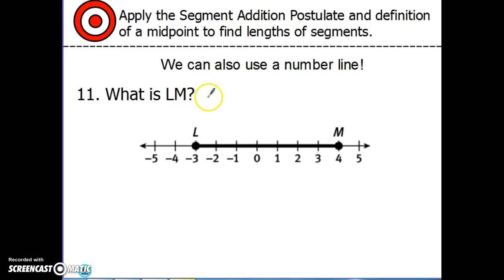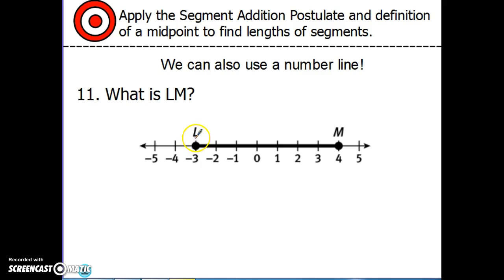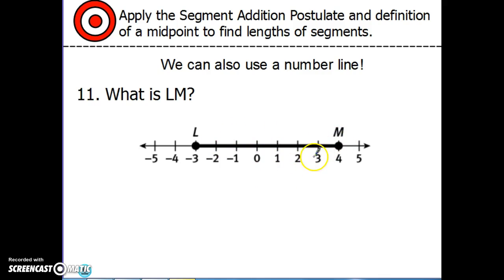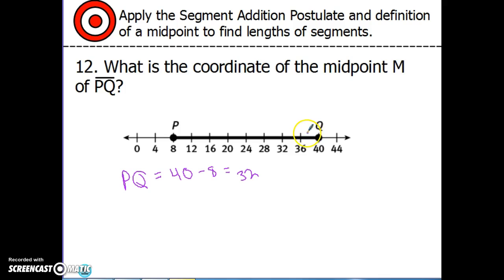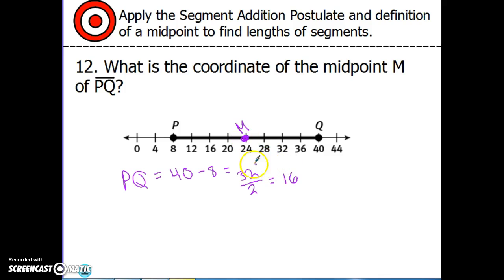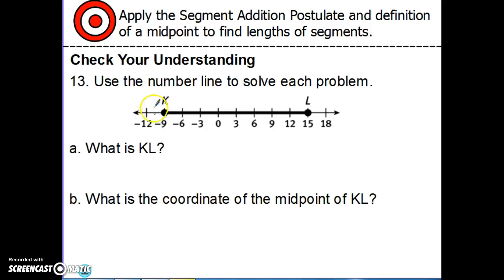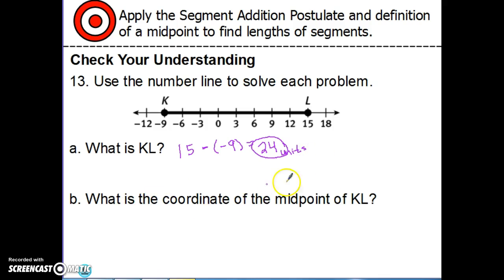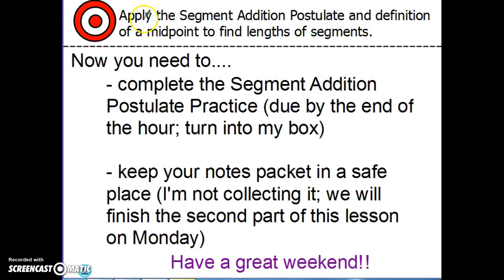Segment Addition Lesson, Part 2